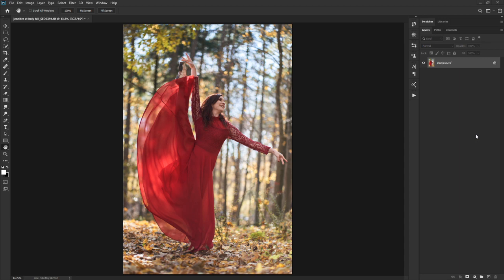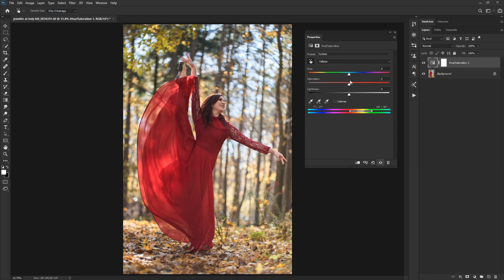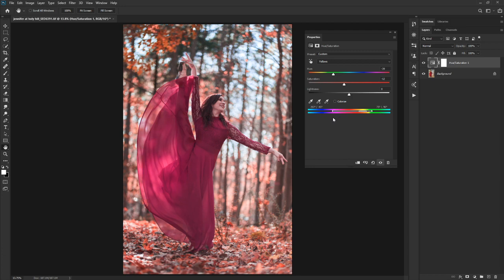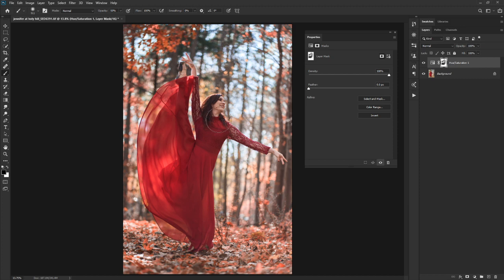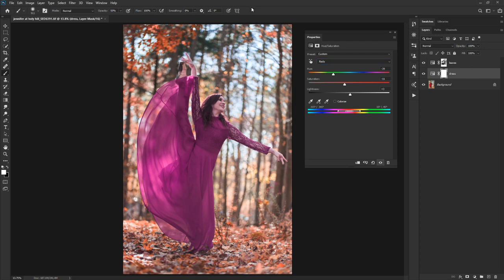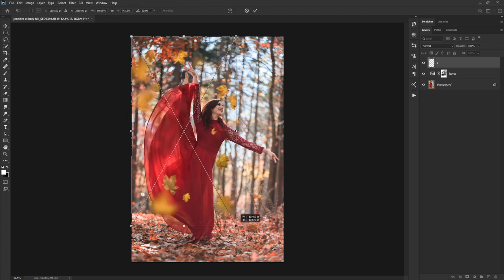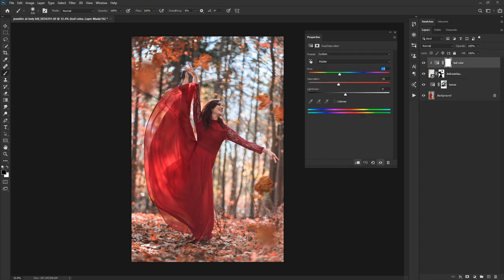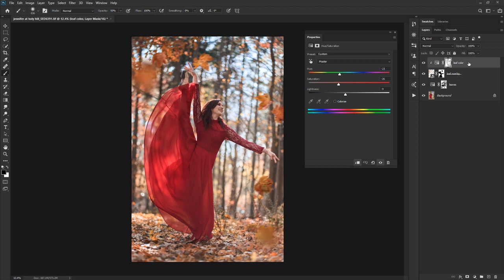Couch to Photoshop: Episode 3 Hue Adjustment Layers & Texture Overlays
In this episode of our couch to photoshop tutorial we finally take our first steps.  Today we are cover how to use one of my favorite tools, the hue & saturation adjustment layer.  I will also use a nice fall leaf overlay and show how to adjust that as well.

The model in today's episode is Jennifer Raelynn and you can check her out

Get a substantial discount on current sales with Capture One!  This link will always show the current sales and discounts available for Capture One Pro and Style Packs.